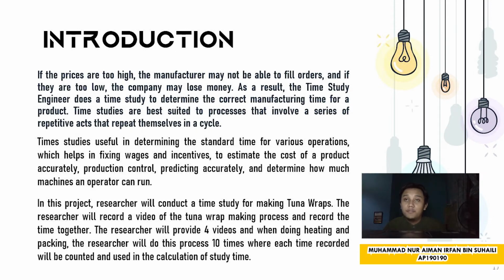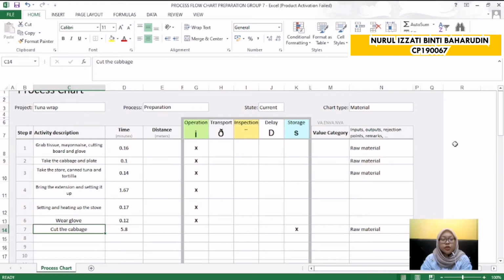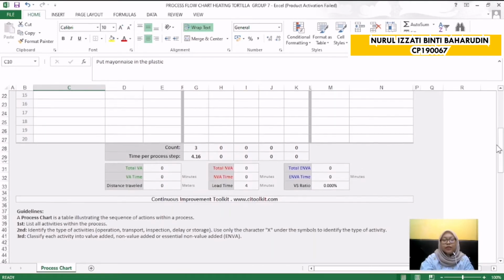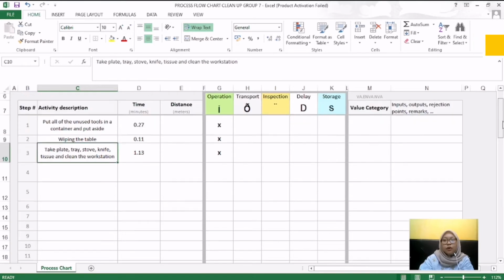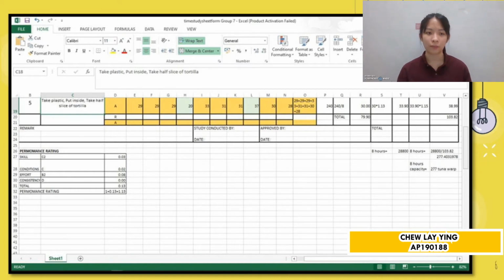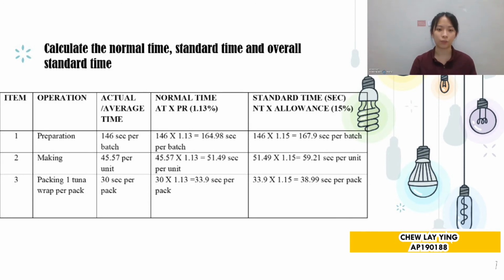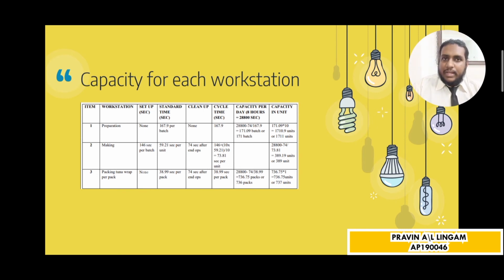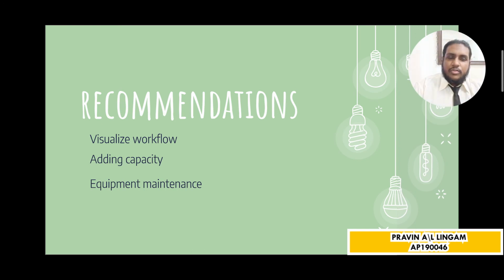Group 7 presentation